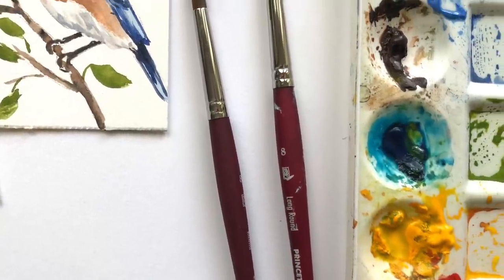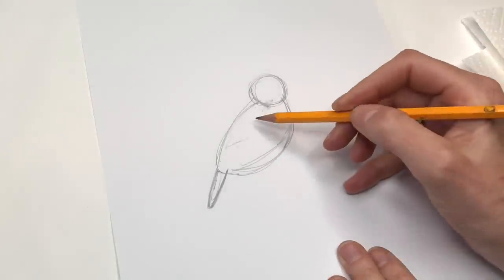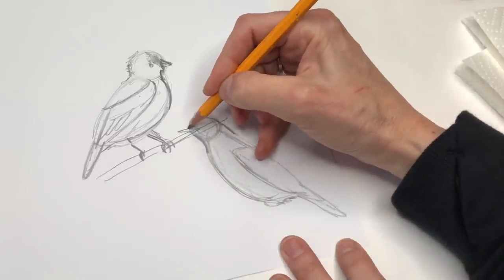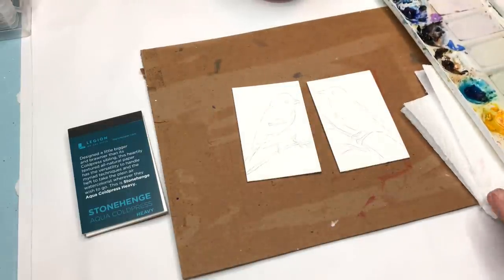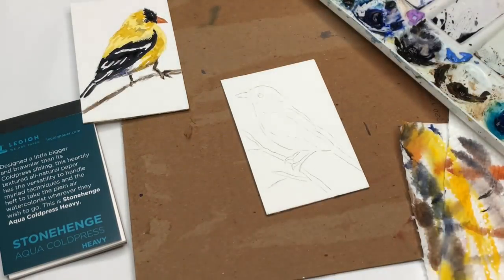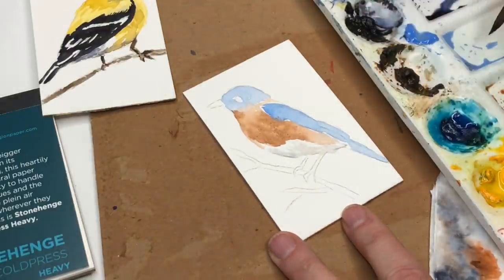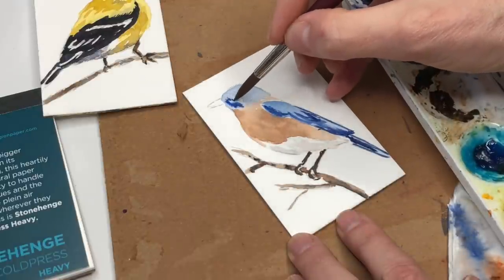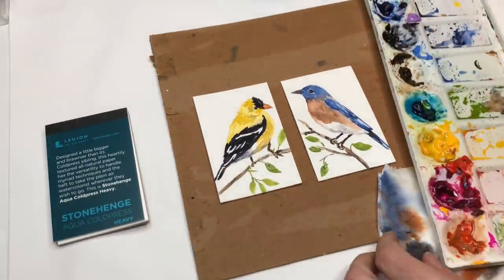EASY Watercolor Spring Birds Tutorial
Hey peeps here is another fun and easy watercolor painting for you to try for Mini Monday Madness Colorful Spring birds I go over this step so its easy for anyone and give reference photos !

Supplies:
Holbein watercolor:  ,, peacock blue  ,, ultramarine blue,  neutral tint, cadmium yellow deep,  , brilliant orange,  verditer blue,

 Princeton  8  long round"velvet touch, and no .8 round
legion heavy cold press mini pad paper 2.5x 3.75"

watercolor pencils

Ellen